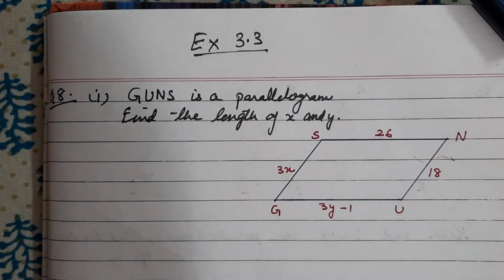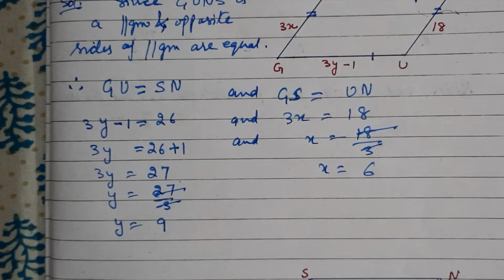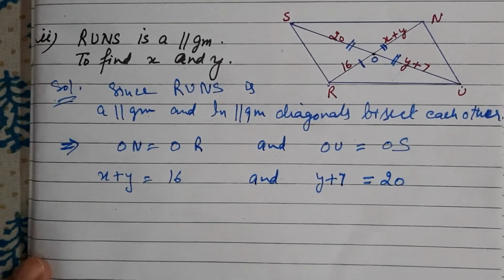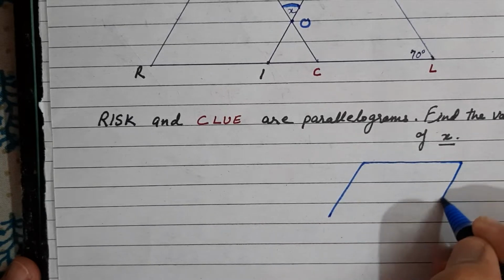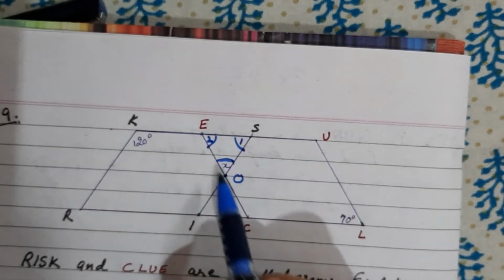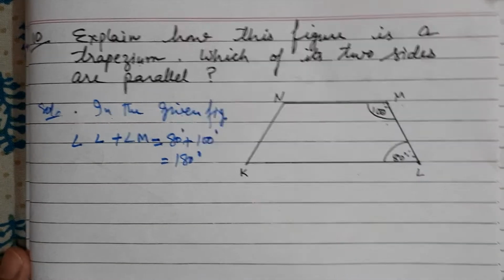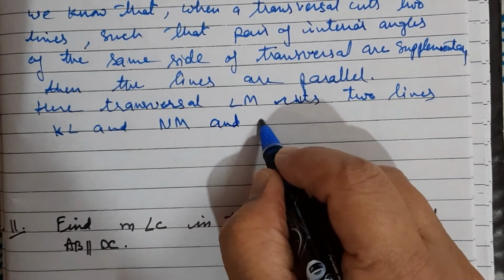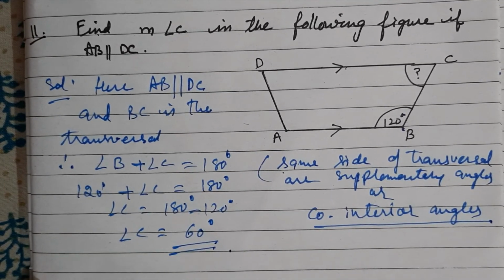Understanding Quadrilaterals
Session 7